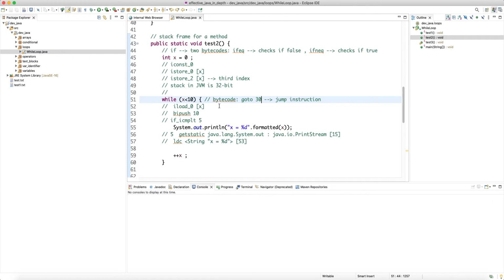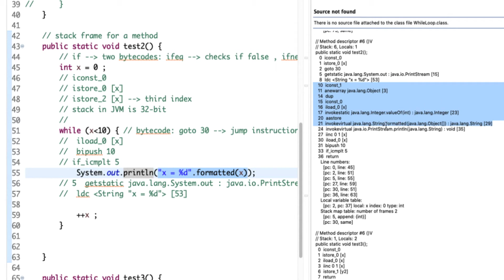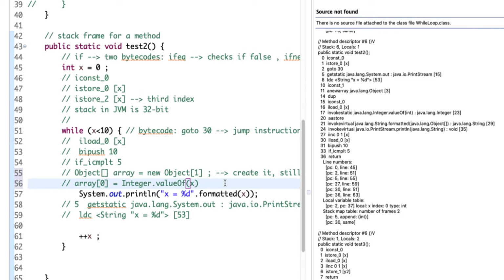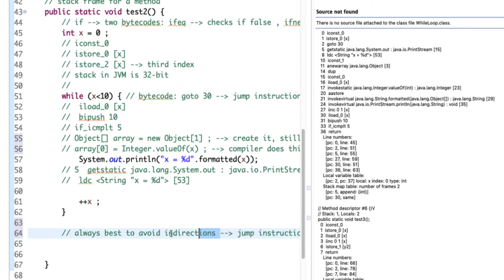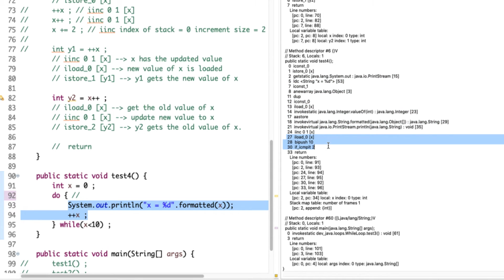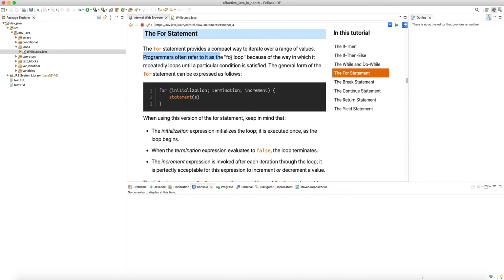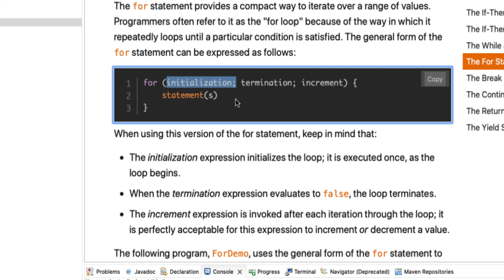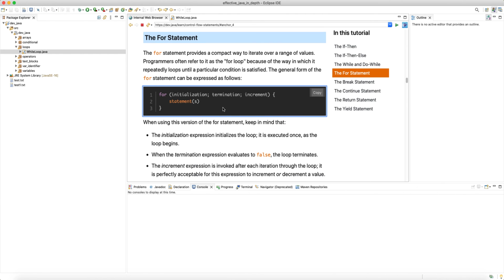Daily Dose of Java -- Part 44: "for" Loop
In this tutorial, I discuss the class "for" loop construct in the java programming language.